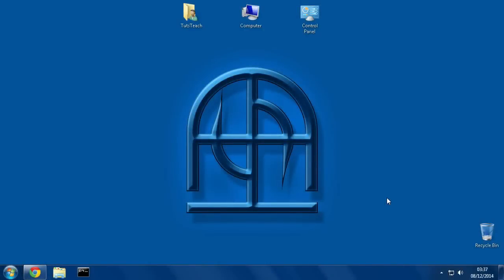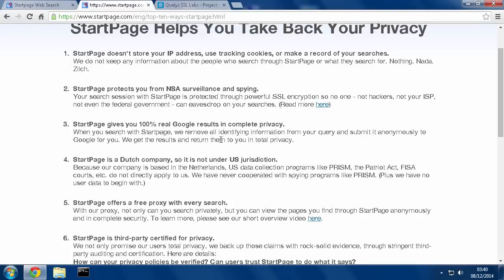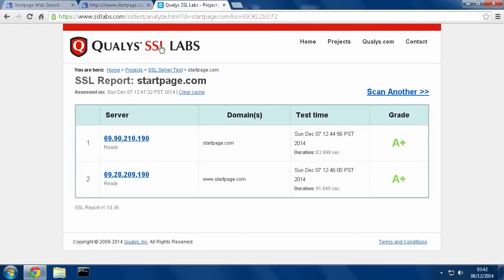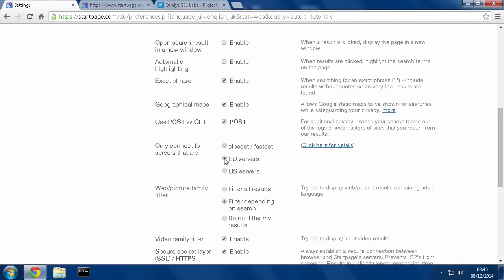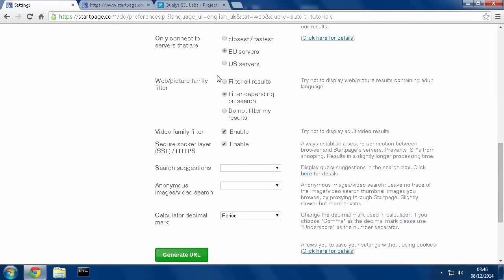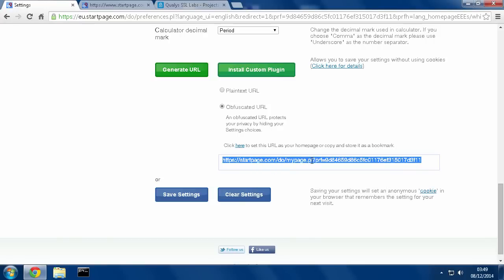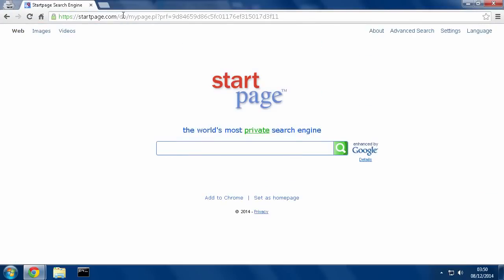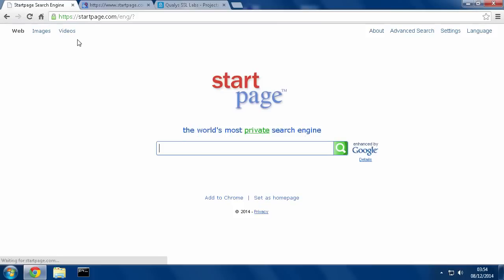Google search alternative for 100% Google results that are safe, secure and private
This is a really good search engine, as you will see demonstrated. It gives you 100% authentic google search results without any of the negative privacy violations and creepy tracking that google does when you natively visit google.com to do your web searching.

There is maximum encryption between your computer and startpage's servers. This preserves your privacy and lets you have a stunning google alternative without having to ditch google search results themselves.